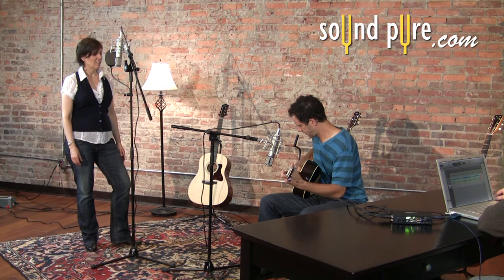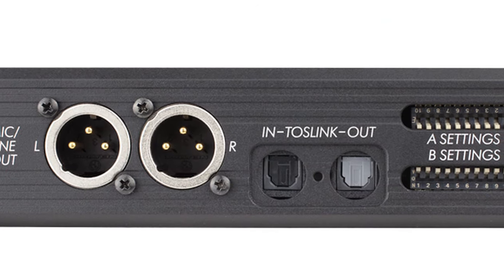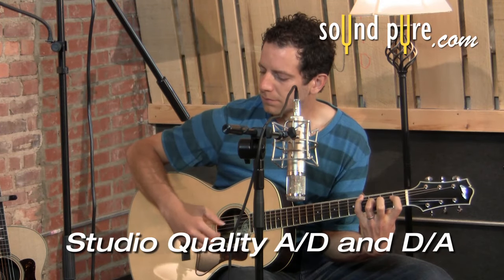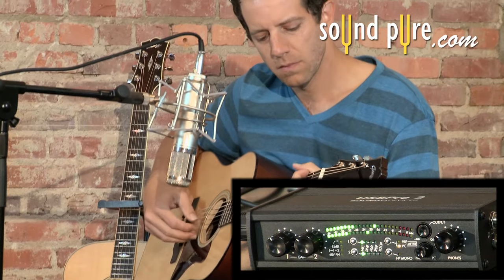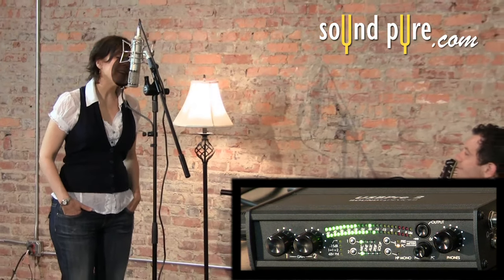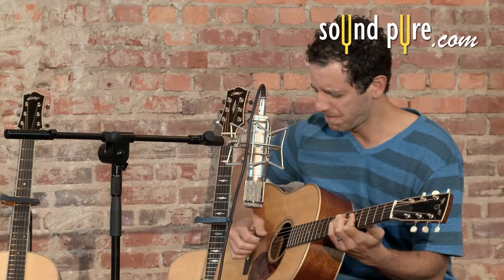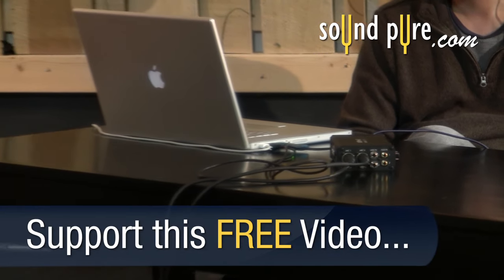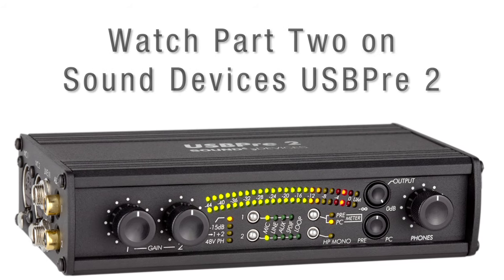Sound Devices USBPre 2 Demo - Acoustic Guitar and Vocals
The new USBPre 2 from Sound Devices is an exciting, 2 channel, all in one box that has a clear and clean microphone preamp, A/D and D/A converter, outstanding high-quality audio playback, the ability to record up to 192K 24 bit audio, driverless interfacing with any computer with a USB port, ability to interface with Pro Tools, iTunes, Final Cut Pro, Logic, Garage Band, and more. The USBPre 2 can function without a computer even, in standalone mode it can connect to a CD-Burner or an Alesis hard disk record for computerless, location recording. You can record two live channels, or multi-track and build a full mix by stacking tracks. The USBPre 2 has many inputs and outputs including balanced mic or line level on XLR, unbalanced consumer line-level on RCA, S/PDIF, coaxial (RCA), and optical Toslink. Thanks to Kate McGarry and Keith Ganz for an outstanding performance. If you like what heard, check out their sites! Give us a call today to learn more about this fantastic USBPre 2 from Sound Devices. This box can do so many things! Learn more about it from the experts at Sound Pure!